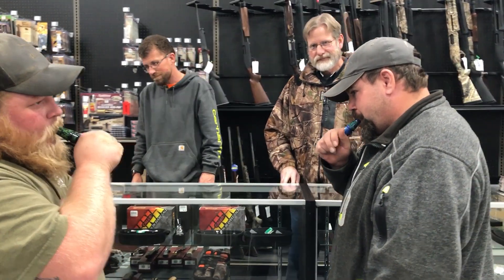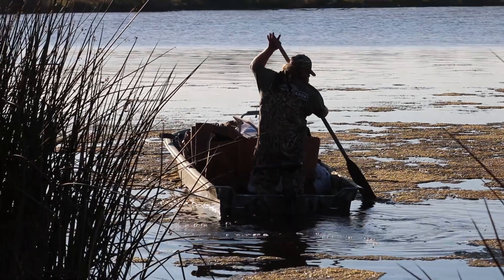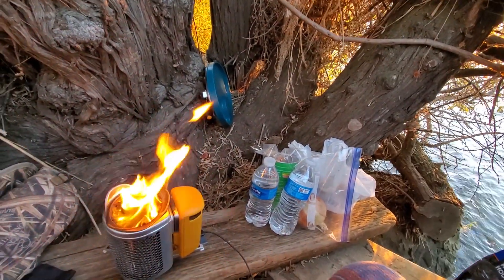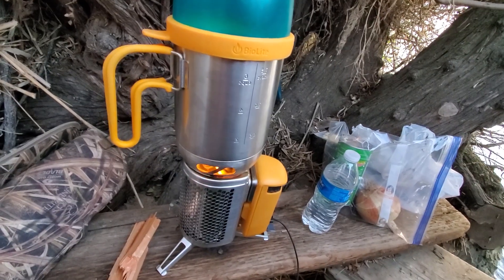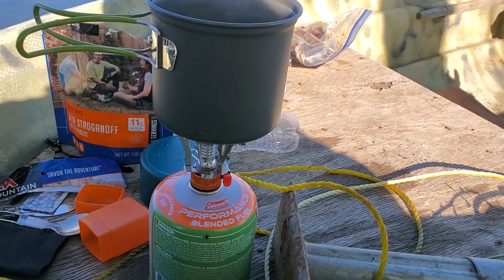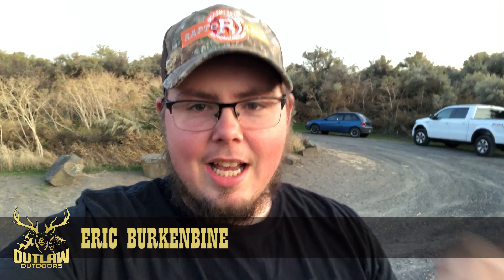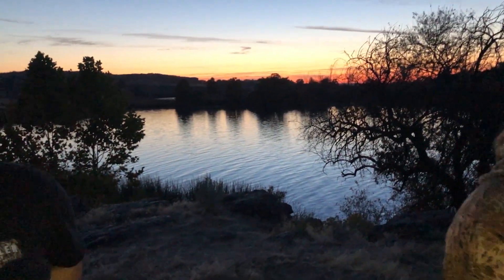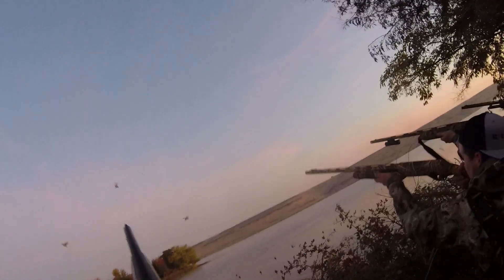What we do for Ducks! Duck Season 2019 Ep. 1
RaptoRazor "The #1 Field Dressing Knife Set on the Market"
The raptor-claw-shaped Big Game Skinner (BGS) is the most unique hunting knife ever developed.

Stealth Heat “Control your cold”
The light weight potable personal heater, that eliminates virtually all light emission and also has a noise reduction system.100% stainless steal construction.

Handle Rite Tools Co. “The first and only Loop Handle pliers”
Handle Rite's non slip grip and loop handles combined ensure that no matter the task you won't be dropping or losing our pliers.

Dux Waterfowl Co.
The next generation of duck hunting gear is now here. Affordable high-quality gear to set you apart from the ordinary.

Dabbler Supply
What you’ll find at Dabbler Supply is versatile gear and quality apparel meant for diehard waterfowlers, deer hunters, and outdoorsmen.  Gear you can wear in the field, or out, and that’s guaranteed to get noticed for all of the right reasons, and maybe some of the wrong. Gear that makes you a Pacific Flyway Original.